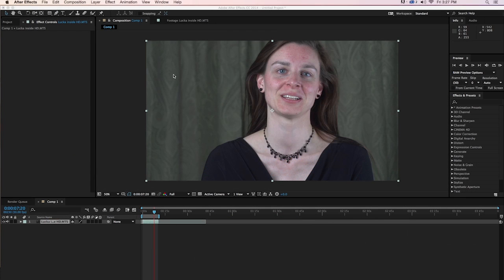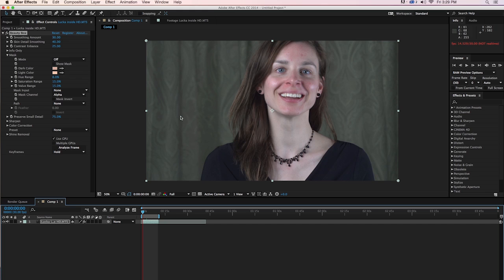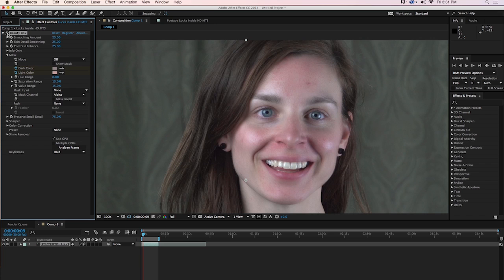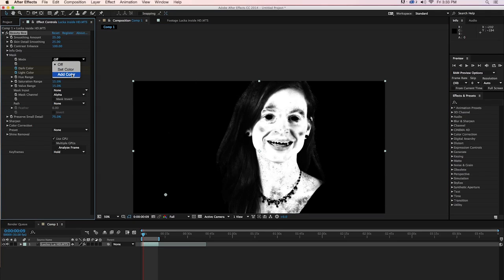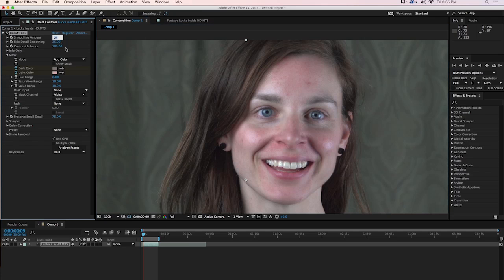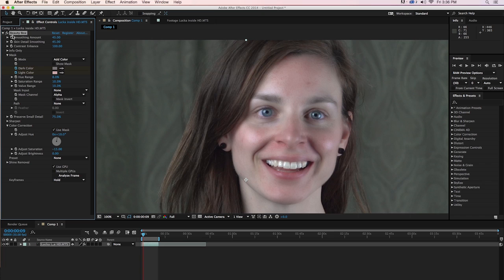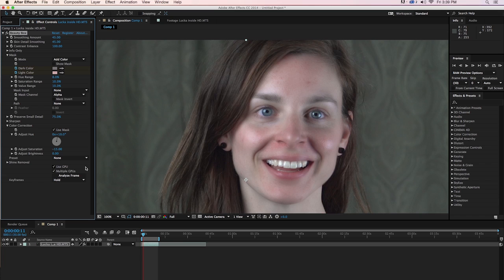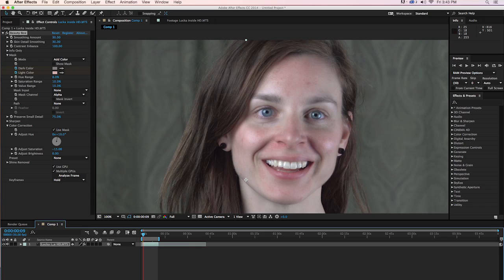Beauty Box Video 4.0 Skin Retouching Plugin: Adobe After Effects Intro Tutorial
An introduction to Beauty Box Video for Adobe After Effects! The industry standard for retouching music videos, commercials, and feature films. 4.0 allows near realtime rendering for HD footage on newer Nvidia and AMD GPUs.

See how easy it is to retouch skin, lighting, or makeup problems in HD video or 4K. It only takes a few minutes to set up Beauty Box.  Dial in the settings on the first frame of your video and then sit back and let Beauty Box do it's magic!

It's extremely easy and powerful, and allows you to get results that look beautiful and natural. But don't take our word for it, watch this 13 minute tutorial, download the demo and try it on your own footage.